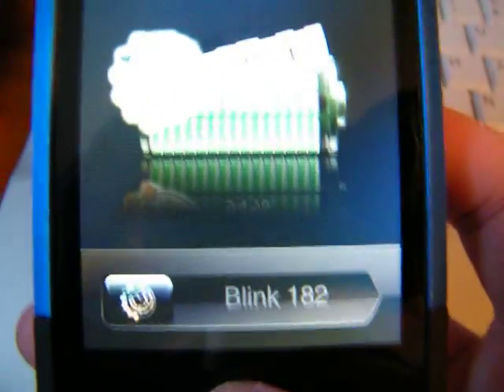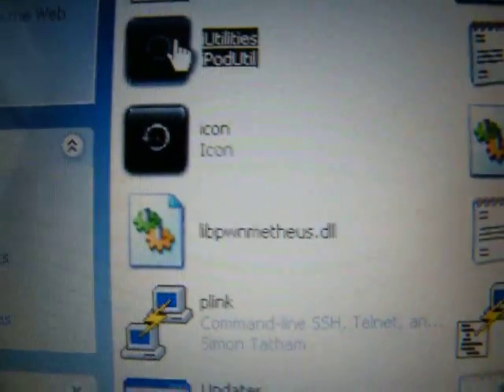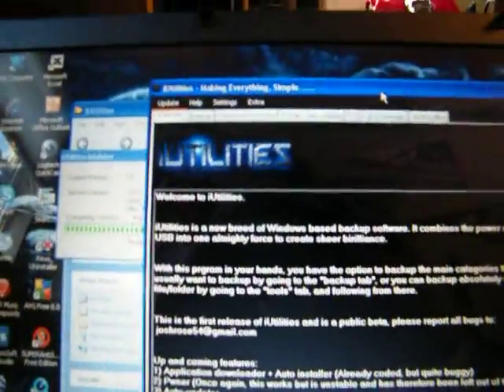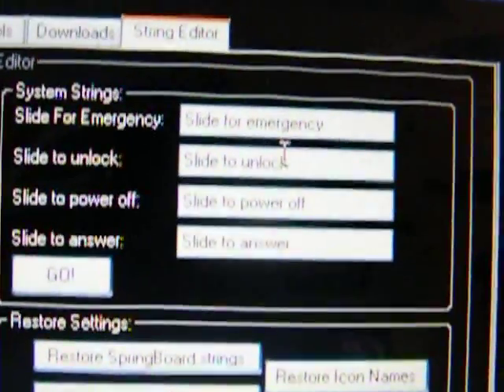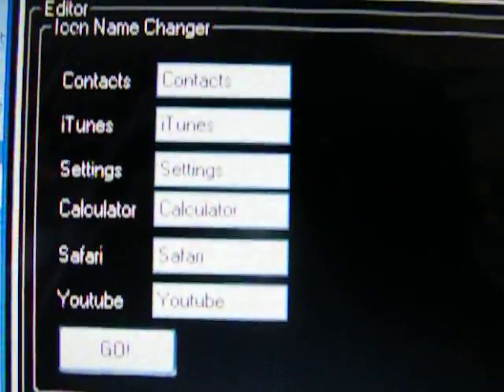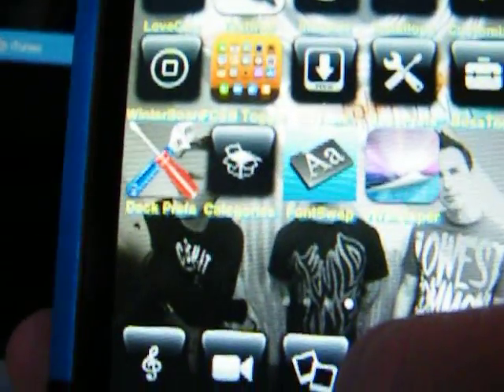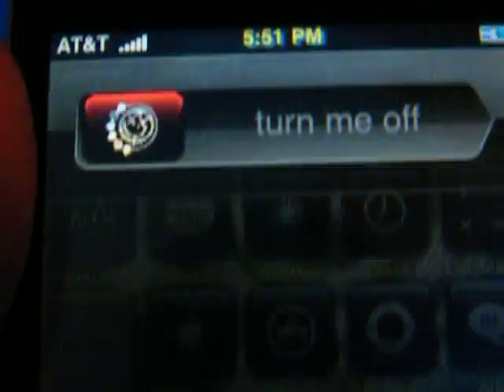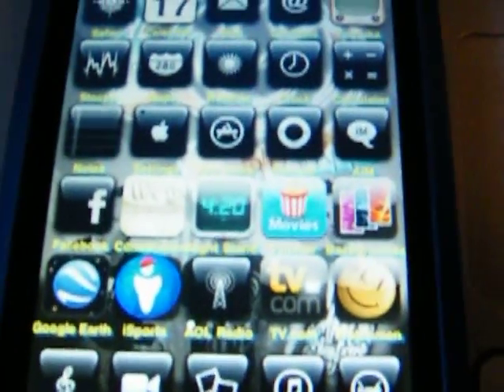HOW TO CHANGE THE SLIDE TO UNLOCK SYSTEM STRING ON IPOD TOUCH/IPHONE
password: alpine

Thanks!